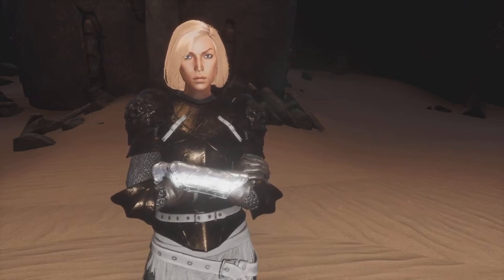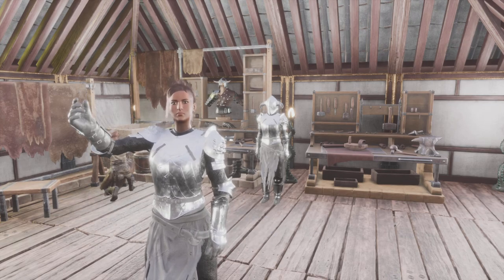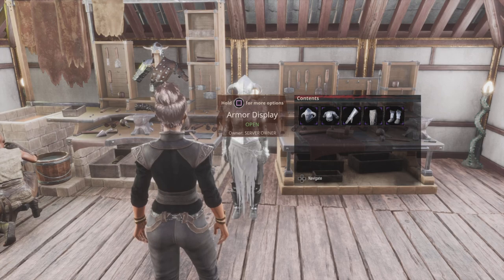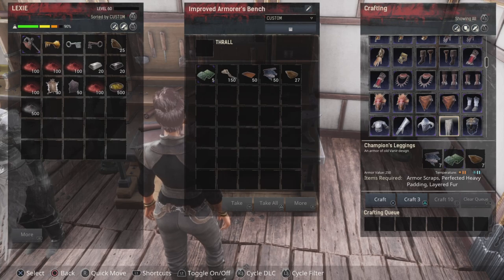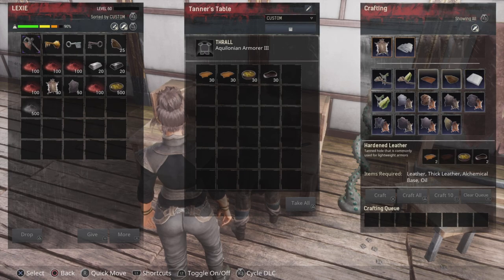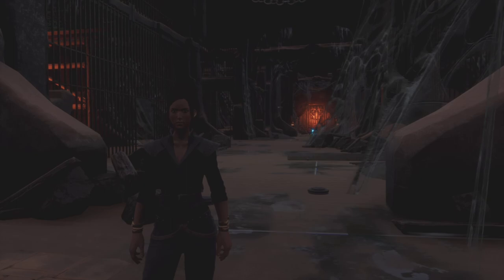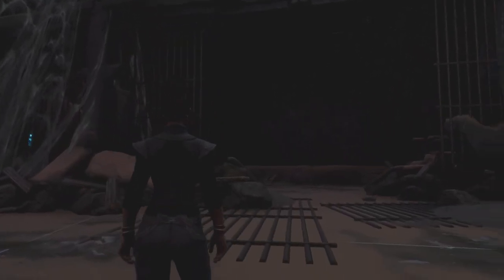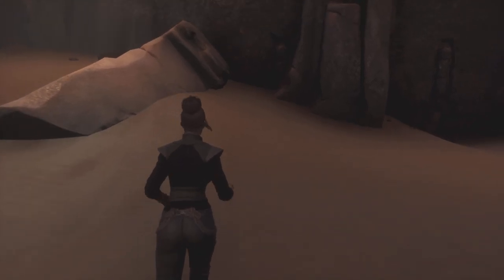A LOOK AT ARENA CHAMPIONS ARMOR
This is a look at the arena champions armor in Conan exiles 2023